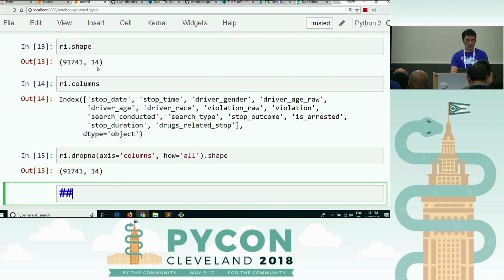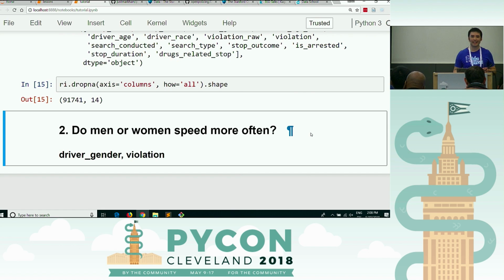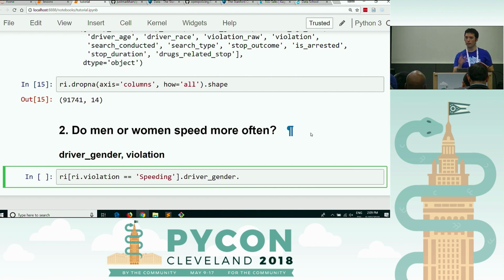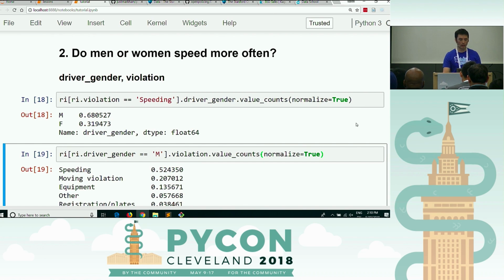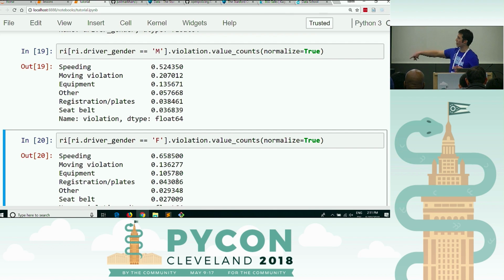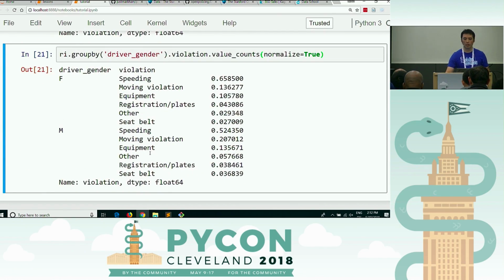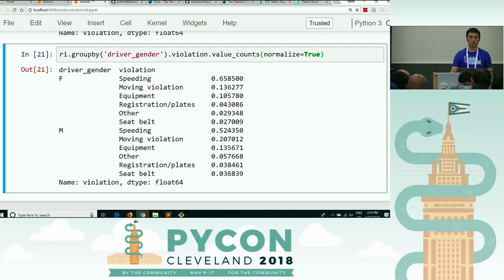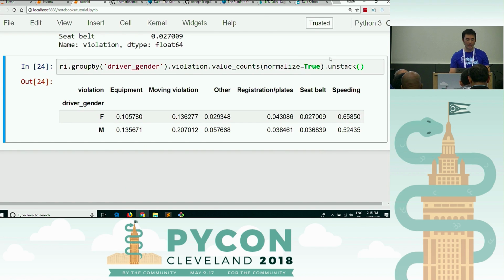pandas best practices (3/10): Comparing groups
This video covers the following topics: filtering a DataFrame, value counts, normalization, groupby.